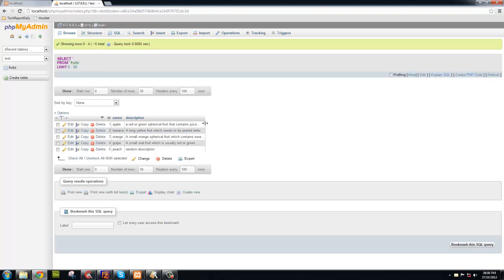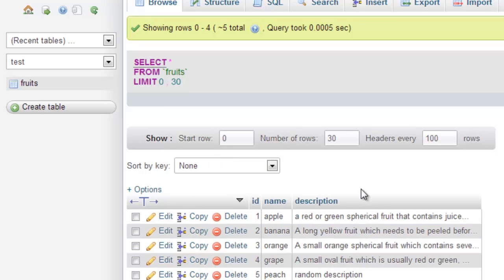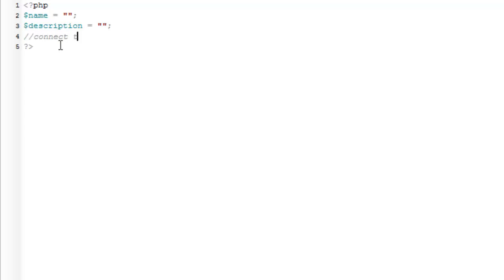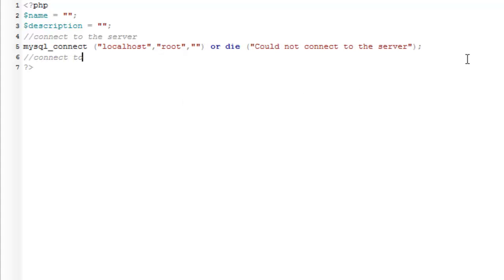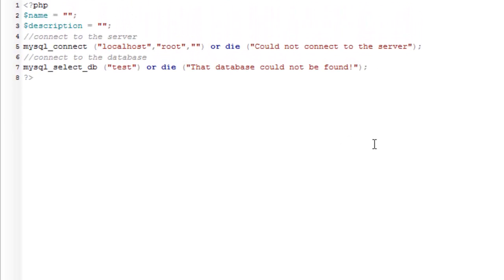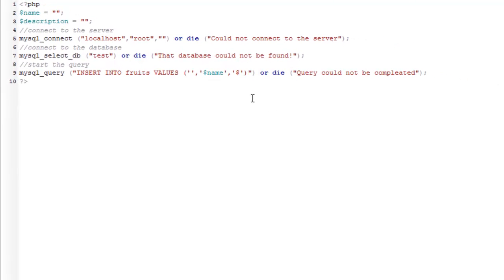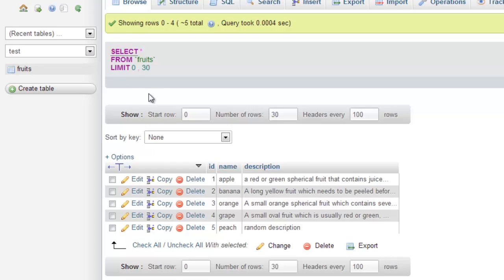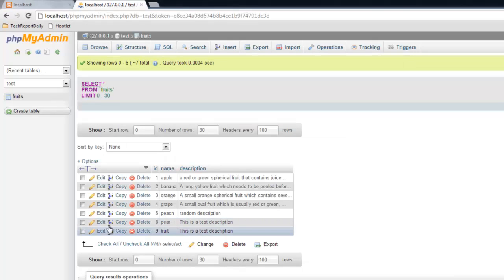PHP : Insert into MYSQL Database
This video shows you how to insert information into a MYSQL database using a PHP query.